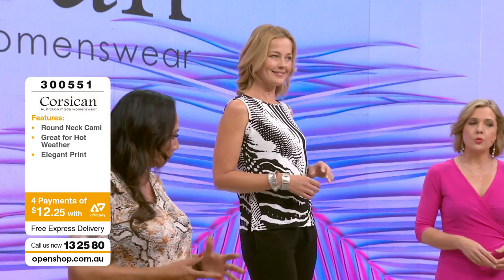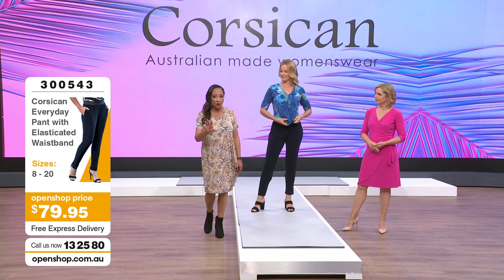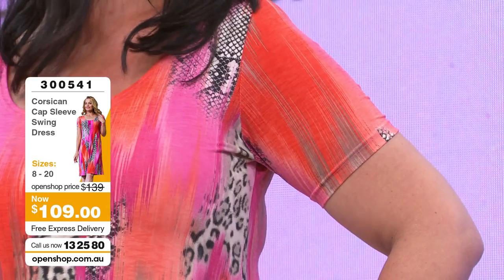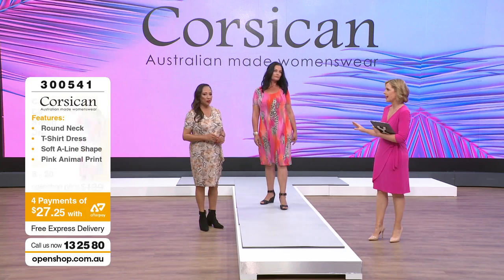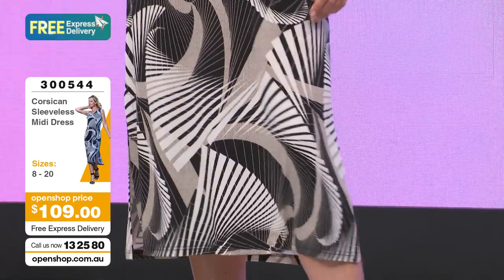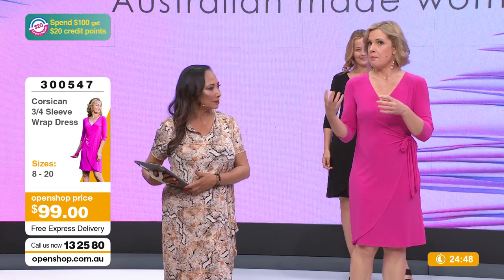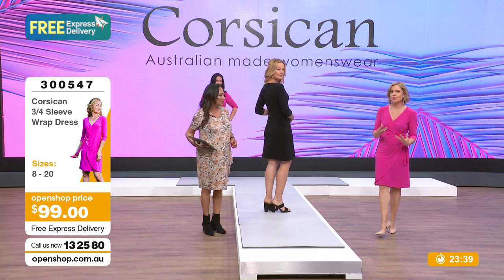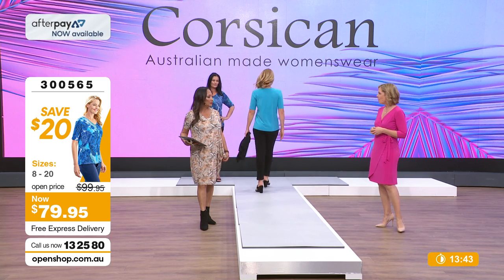Corsican Fashion Openshop 24/10/2019